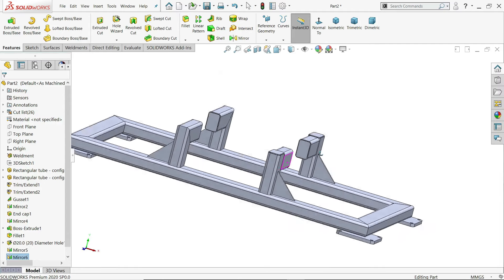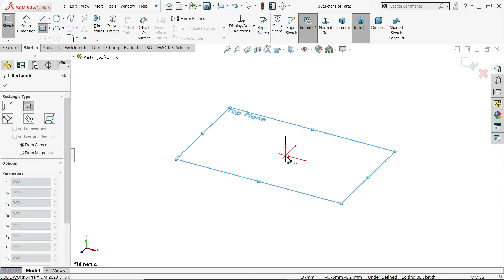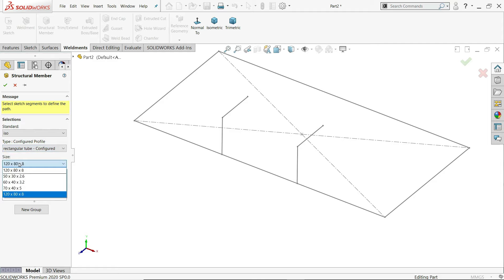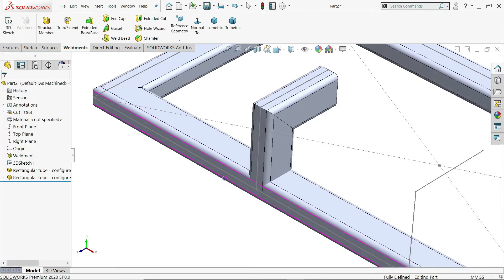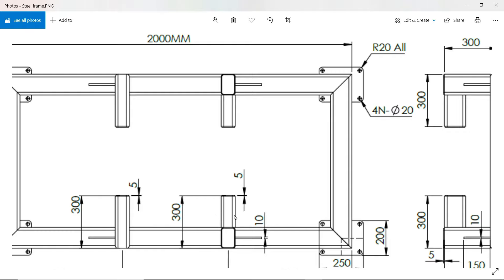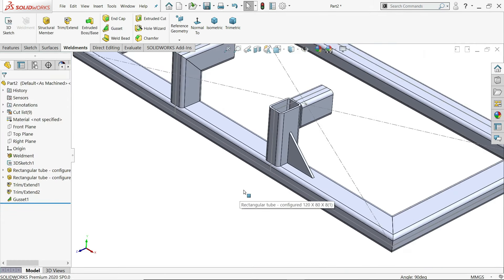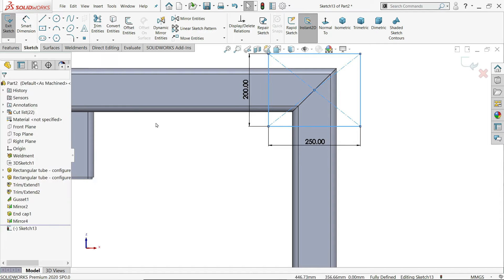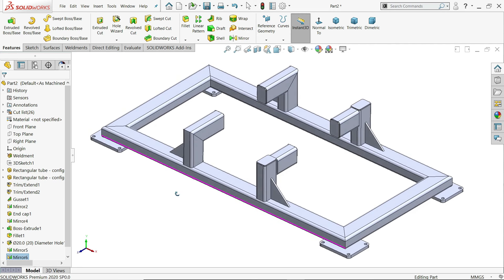SolidWorks Weldments Tutorial Structural member, Gusset, End Cap and Trim Extend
We Will Learn Below Weldments Features in SolidWorks .
1.3D SKETCH
2.STRUCTURAL MEMBER
3.TRIM/EXTEND
4.GUSSET
5.MIRROR
6.END CAP
7.EXTRUDED BOSS/BASE
8.FILLET
9.HOLE WIZARD-SIMPLE HOLE
10.WRAP
11.ADD APPEARANCE